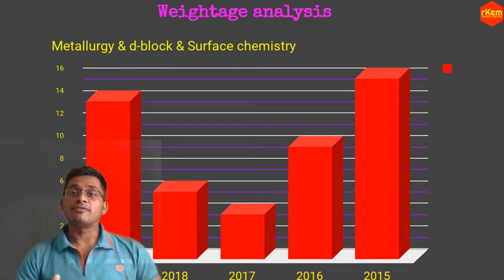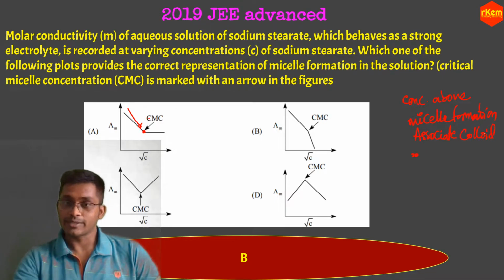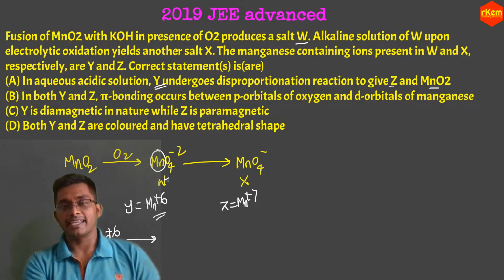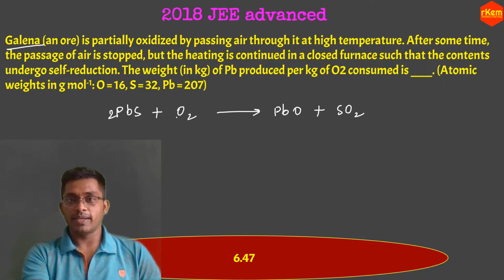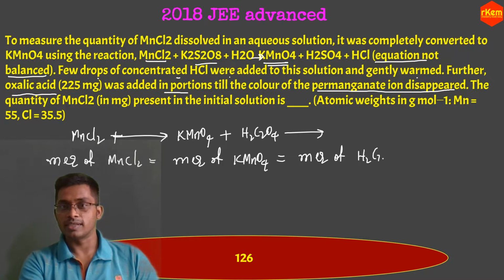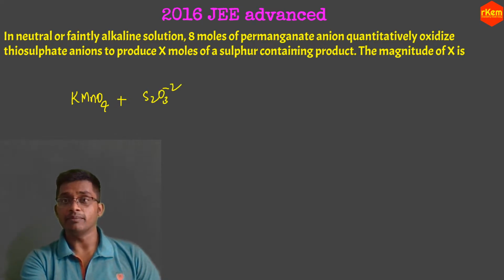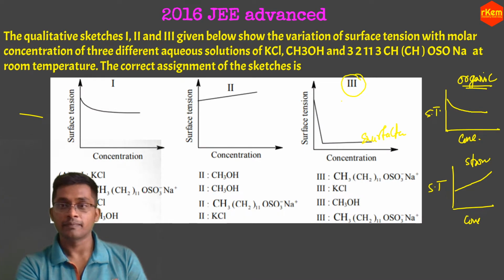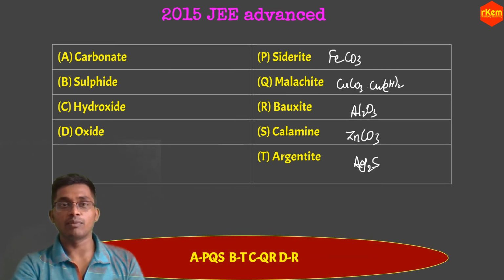JEE Advanced 2020 | d-block | Metallurgy | Surface chemistry | Score easy | Smart work | Raju IITian